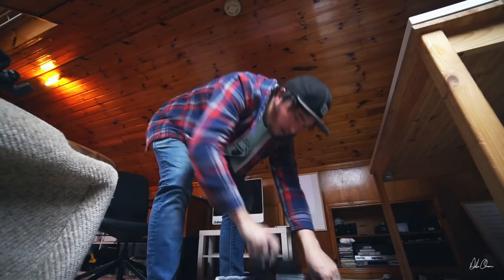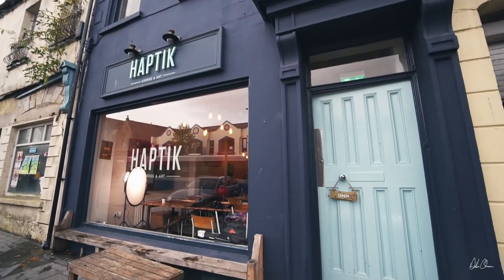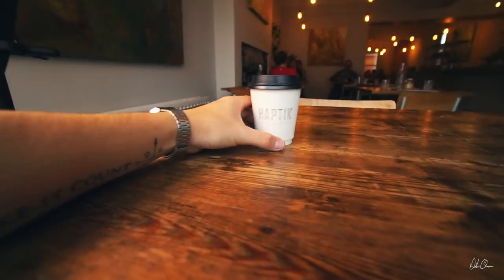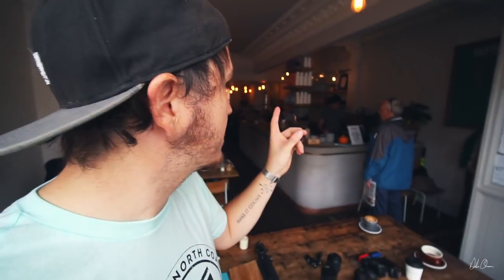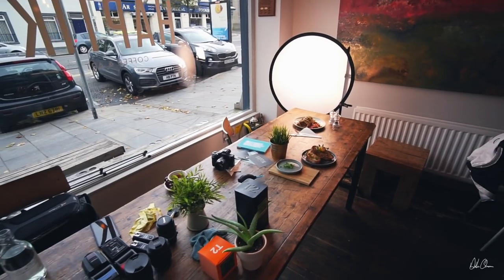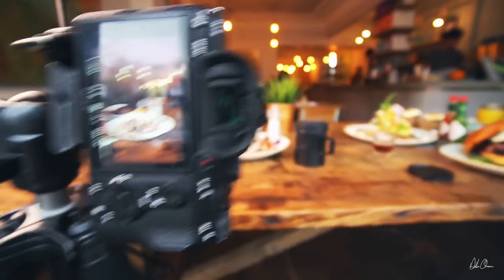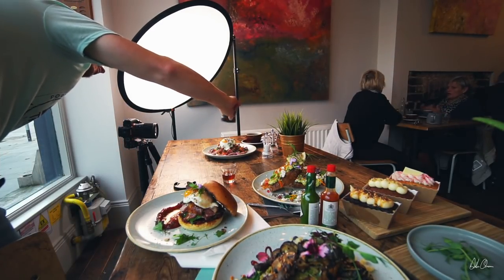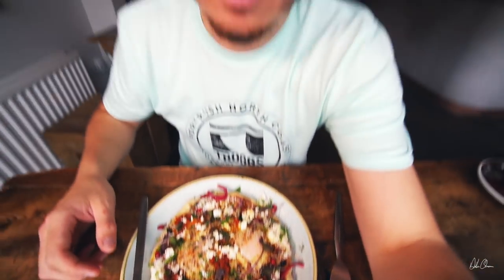COFFEE SHOP PHOTOGRAPHY on the A7iii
Wanna see more for me?

LED Light